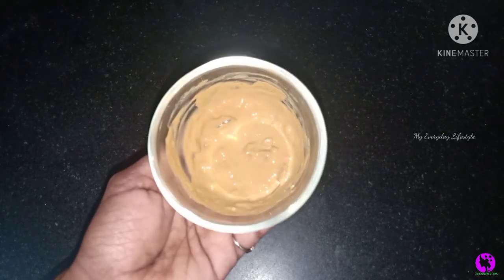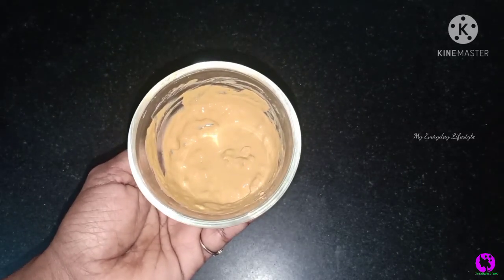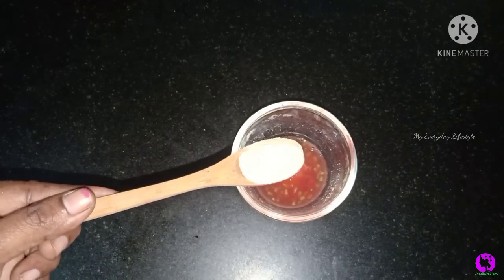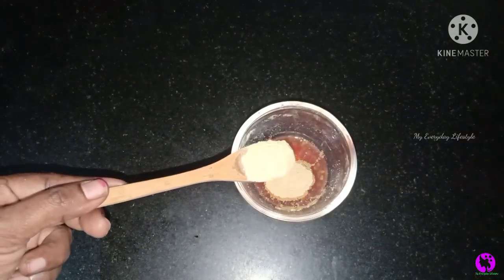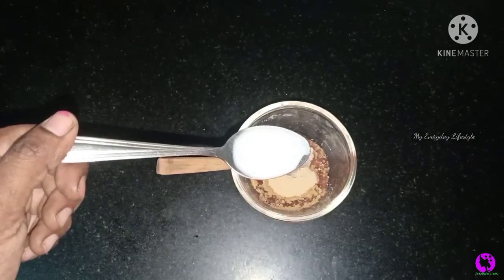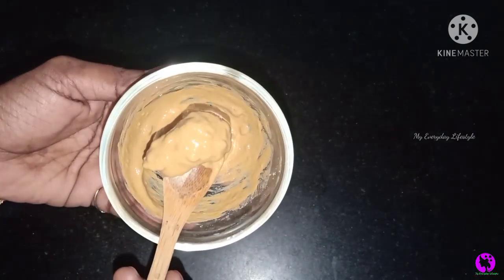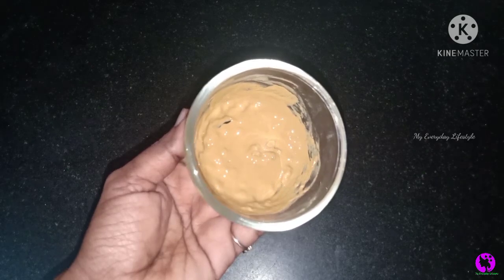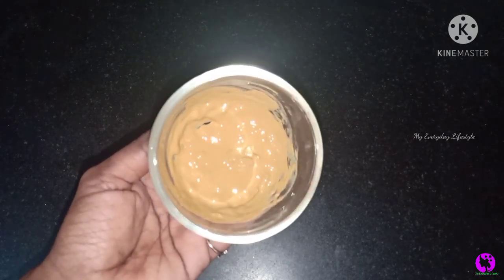Instant skin whitening glow pack at home / Emergency brightening, glowing face mask / Remove suntan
🌿🌿🌿 Ananya Naturals 🌿🌿🌿
வீட்டில் தயாரித்த சோப், ஷாம்பு, குளியல் பொடி, ஹேர் ஆயில், குழந்தைகளுக்கு தேவையான சோப், ஷாம்பு அனைத்தும் இயற்கை முறையில் தரமாய் செய்து தருகிறேன். உங்களுக்கு வேண்டுமென்றால் வாட்ஸ் ஆப் மூலம் தொடர்பு செய்யவும்.

Copyright : Everything you seen in this video is created myself only. Please don't use any photo (thumbnail) or my unique content without my permission.